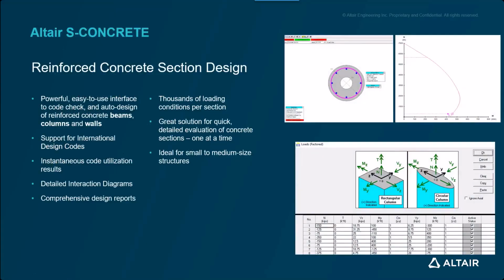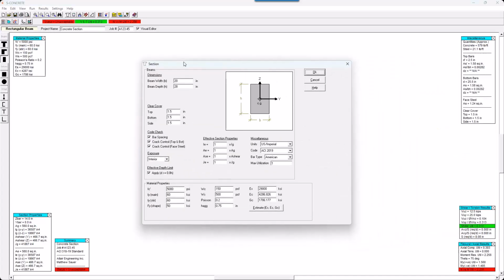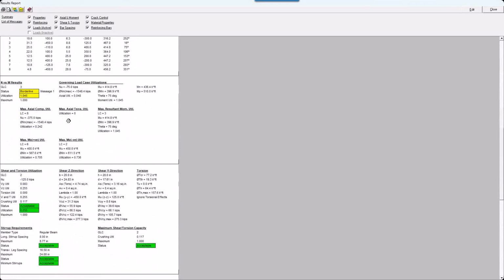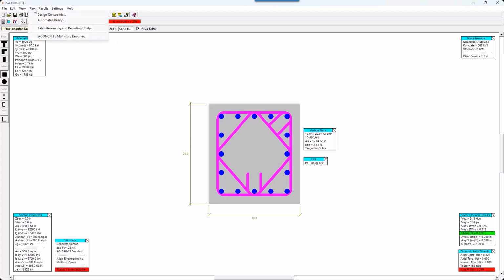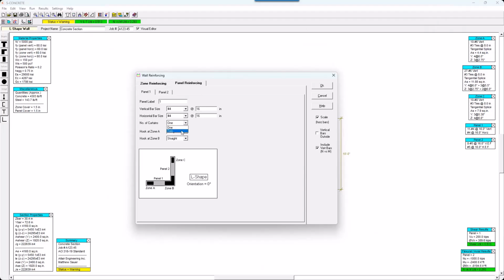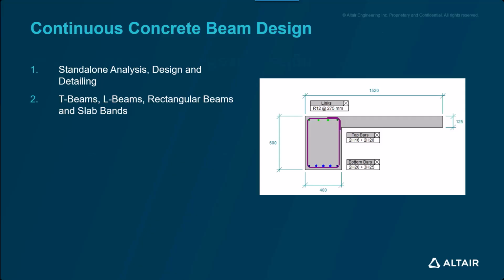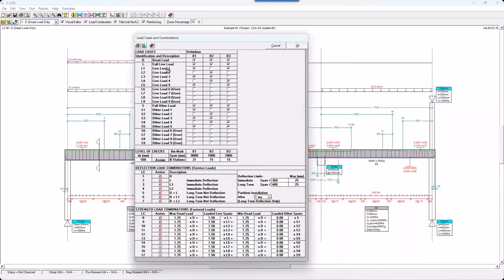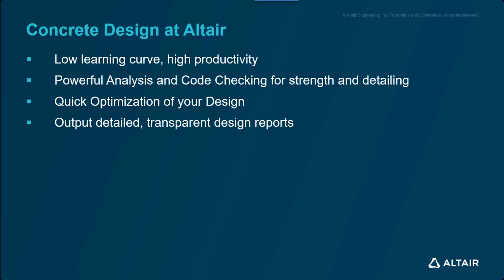Webinar Recording - Reinforced Concrete Design Made Easy with S-CONCRETE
This is a recording of a webinar held on November 6th, 2025.